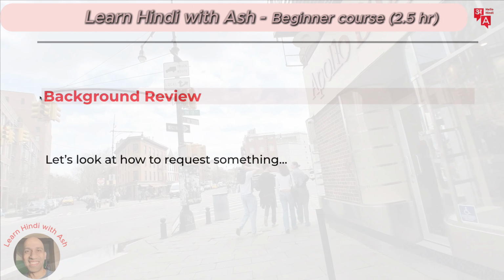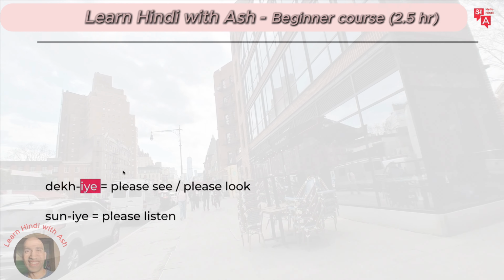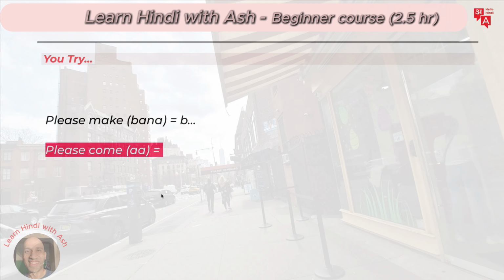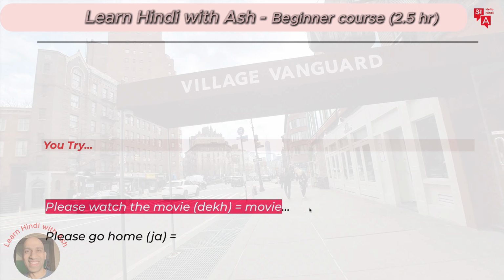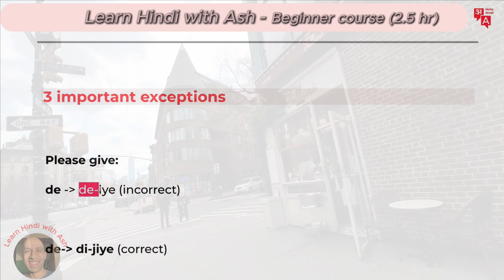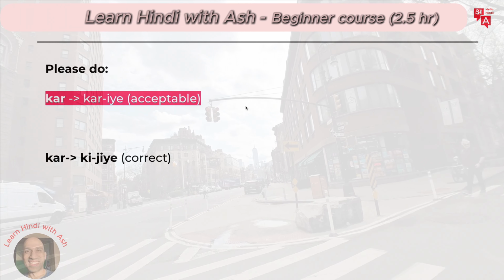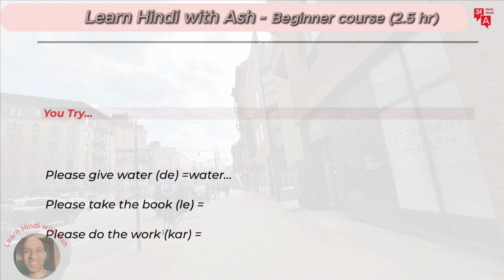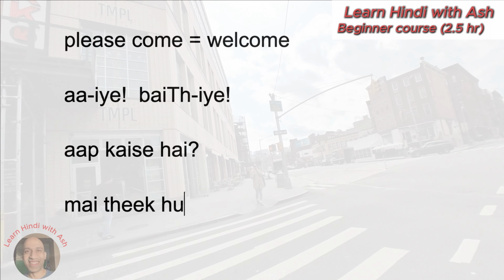10 Beginner Hindi - Learn to speak Hindi Fast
Welcome to the Hello Hindi Beginner Video Course, your perfect starting point for learning conversational Hindi — especially if you're new to the language or looking for a solid refresher. Whether you're learning for travel, love, culture, or family — this course gets you speaking naturally from Day 1!

🎬 What’s Included:

10+ bite-sized video lessons covering essential topics (greetings, sentence structure, common verbs, questions, time, family, food & more)

Real-life conversation videos so you learn Hindi the way it's actually spoken

Fun Hinglish-style explanations — no grammar stress, just natural learning

Visual examples, relatable phrases, and everyday vocabulary

💬 Learn to say things like:

Main chai pee rahi hoon – I'm drinking tea

Aap kaise ho? – How are you?

Chalo, chalte hain! – Let’s go!

Arey yaar… – Oh man...

📚 By the end of this course, you'll be able to:

Introduce yourself with confidence

Ask and answer basic questions

Build sentences in the past, present, and future

Understand desi sarcasm, jokes, and family-style Hindi

👩‍🏫 Want to go deeper or learn 1-on-1 with a live instructor?
Join our Zoom-based Hindi classes with native-level teachers and small groups designed for learners just like you!

Let’s learn the language of Bollywood, chai, and family love — aaraam se ☕❤️